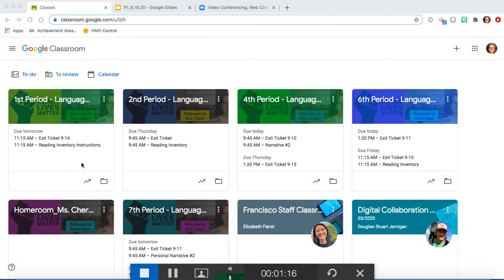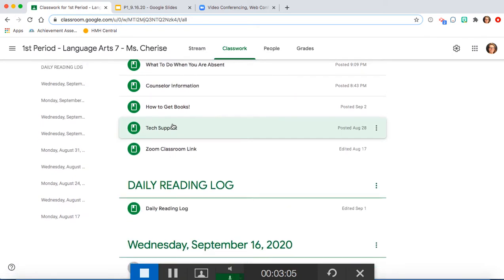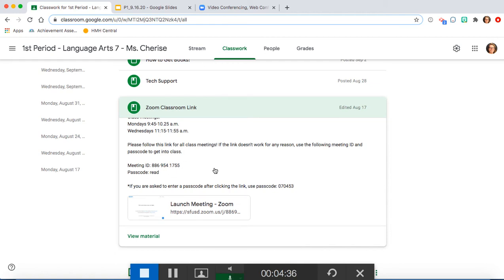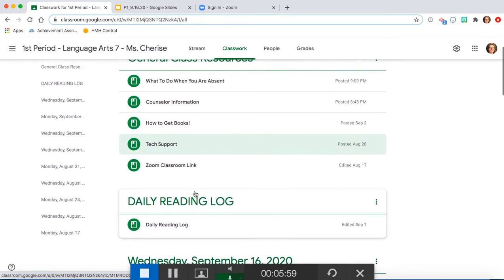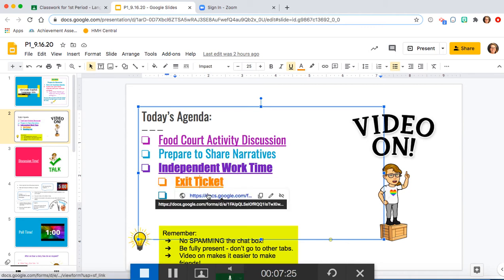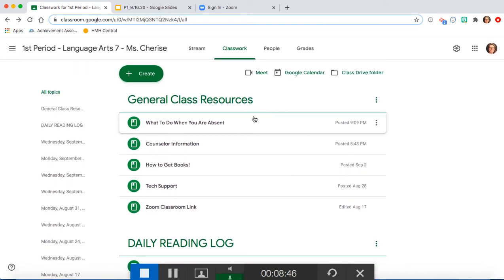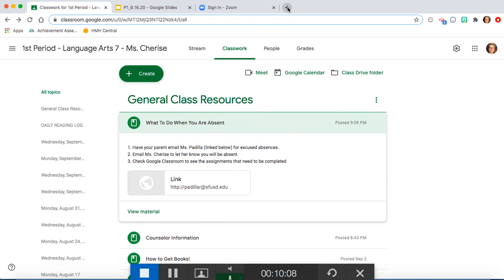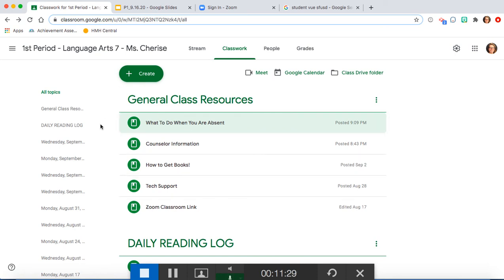Kadrmas Intro video